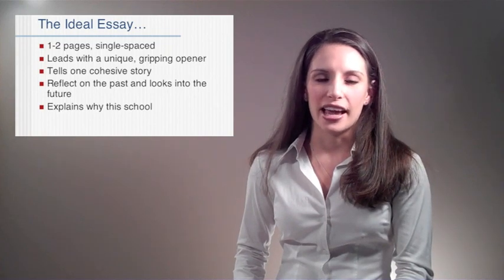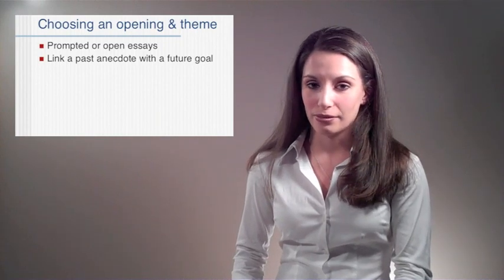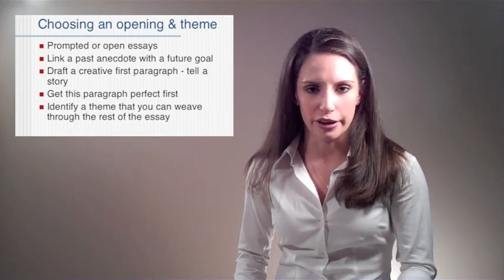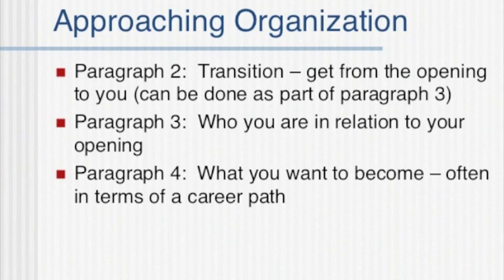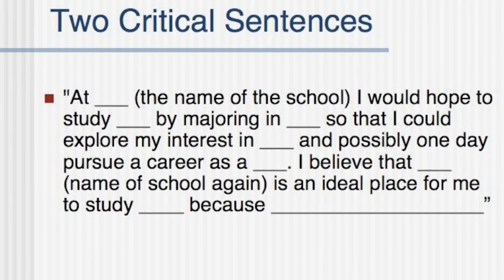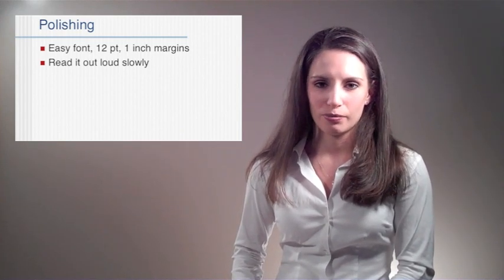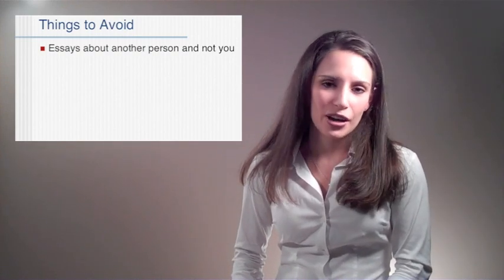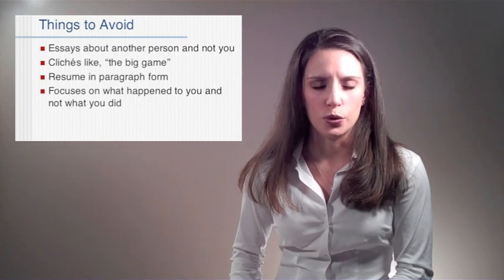College Essays and Personal Statements 101 by MyCollegeCoaches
MyCollegeCoaches is an online college consulting firm that offers one-on-one and downloadable video sessions that assist students with the entire college admissions process.  We help with essays, resumes, searching for schools, applications, letters of recommendation, financial aid applications, scholarship searches, and much more.